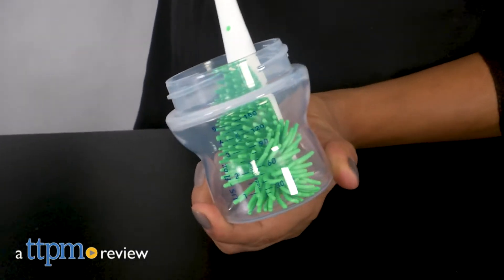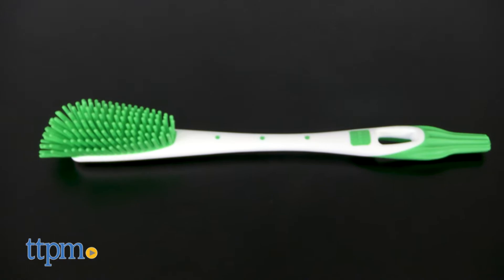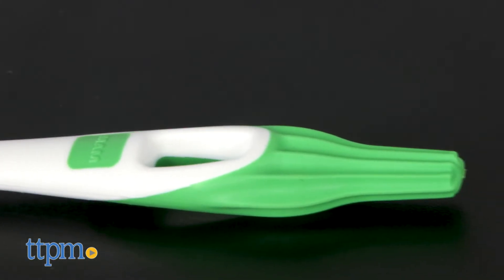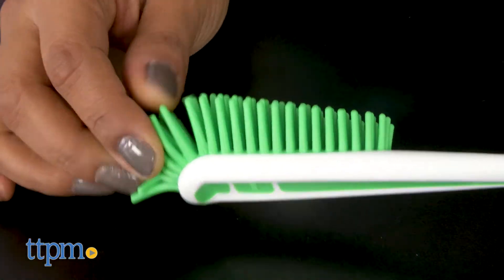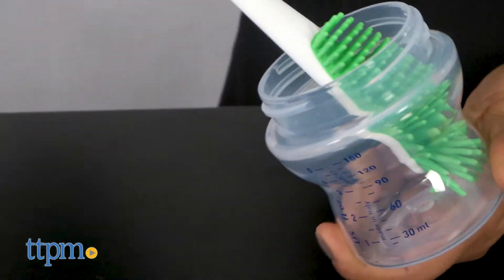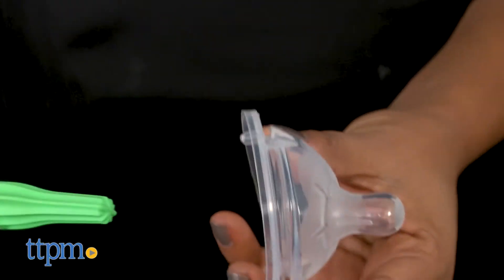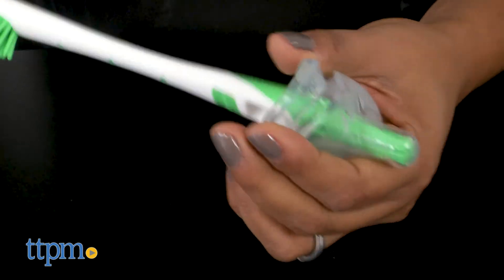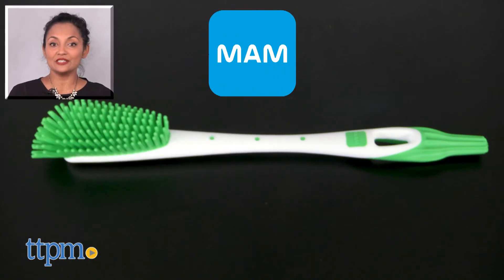MAM Soft Brush from MAM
Mam Soft Brush. A soft brush for cleaning out baby bottles. Non-Scratch bristles for washing baby bottles. Perfect for glass and sippy cups too! Check out this video for all the details.

Product Info: The MAM Soft Brush is a non-scratch brush specifically created for cleaning out baby bottles. This brush cleans out the bottle without scratching and a nipple brush is textured to ensure full cleaning. The handle of the brush is slightly flexible to reach all the corners of the bottle. An easy to hold handle and a hole to hang your wet brush are all small details that make it easier for parents to use.